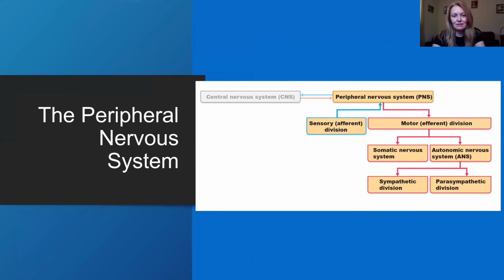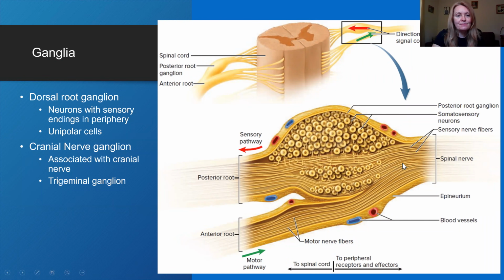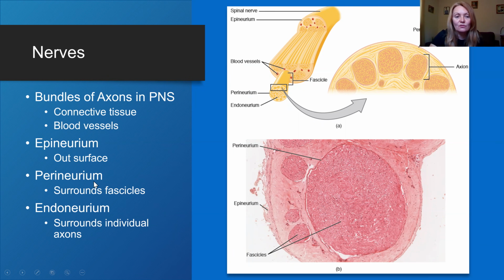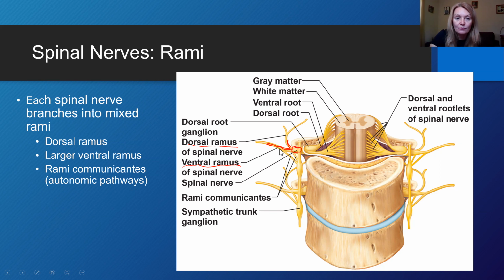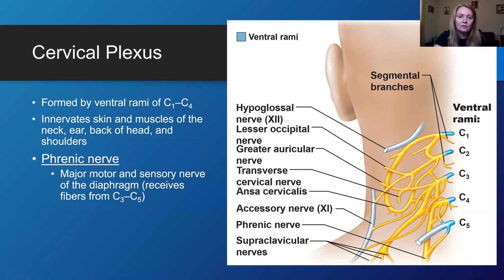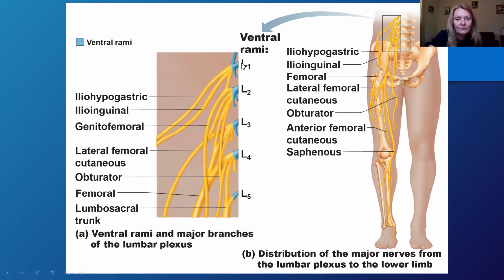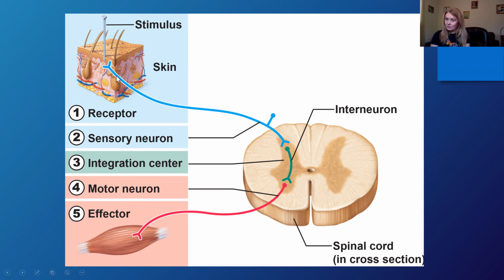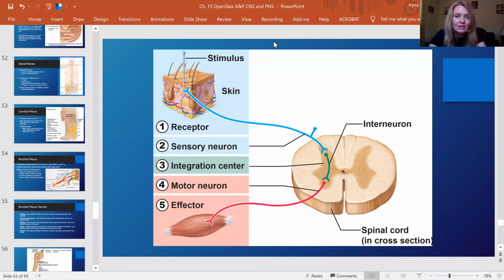Ch 13 part 2, PNS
Introduction to PNS.